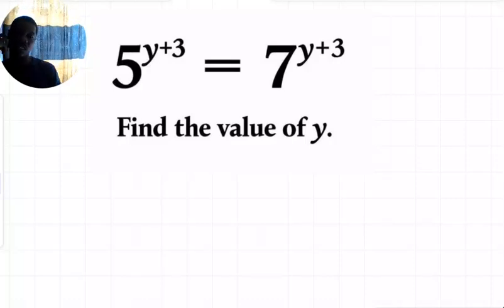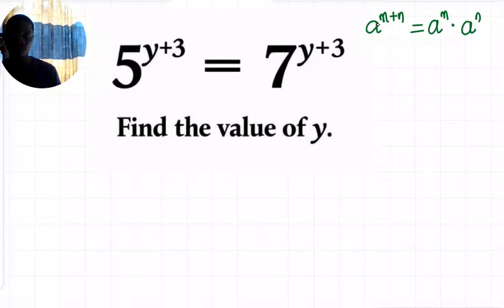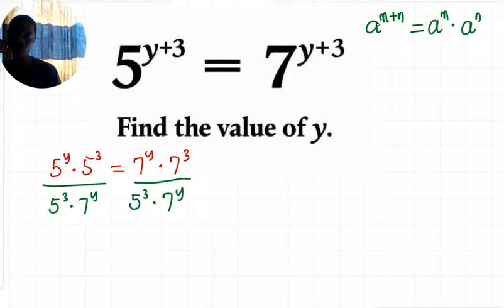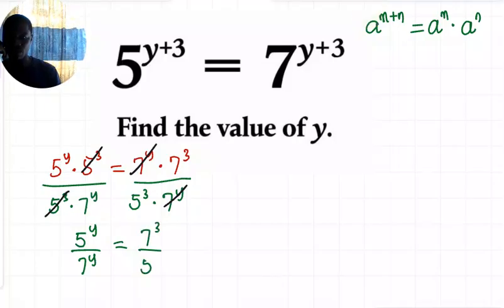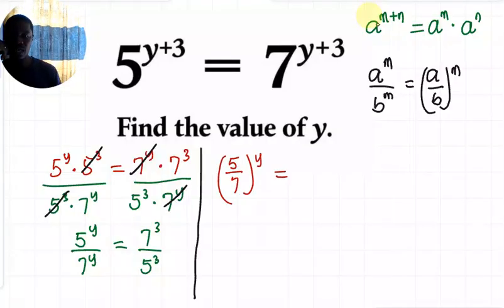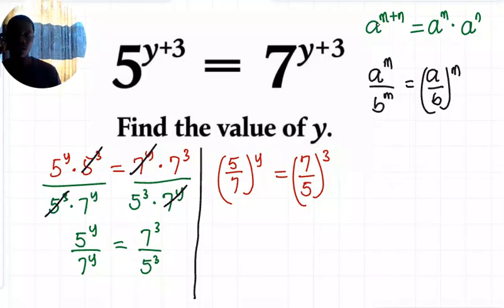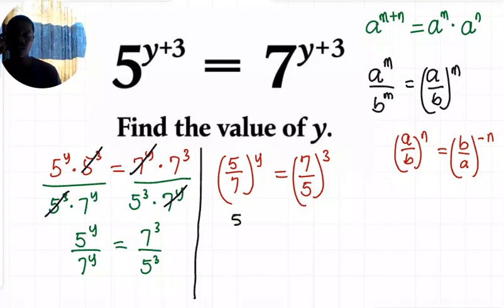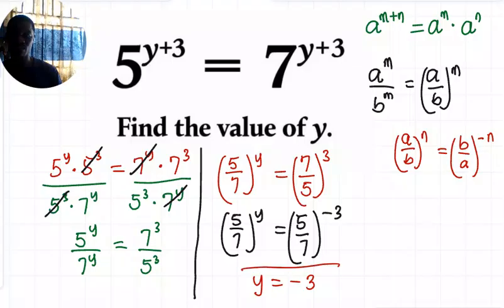Exponential Equation That Looks Impossible